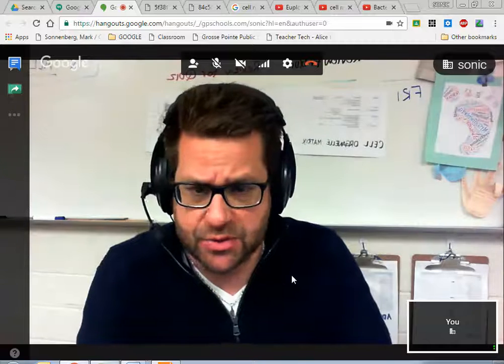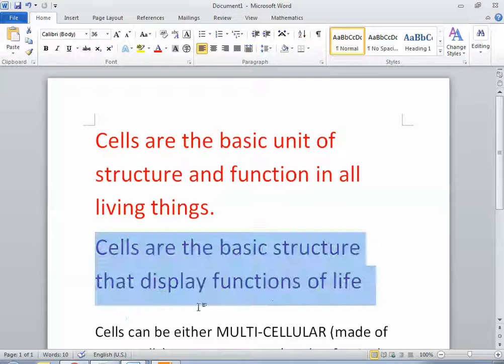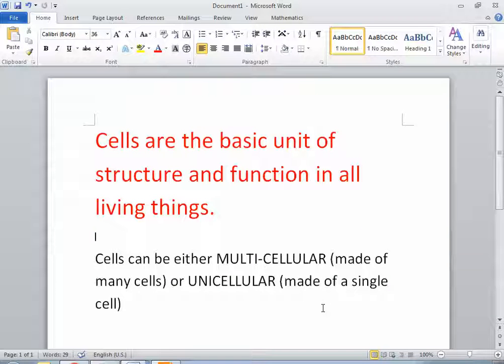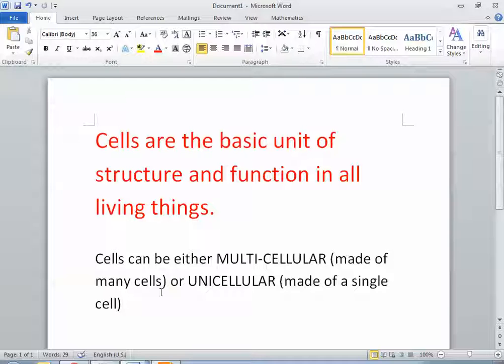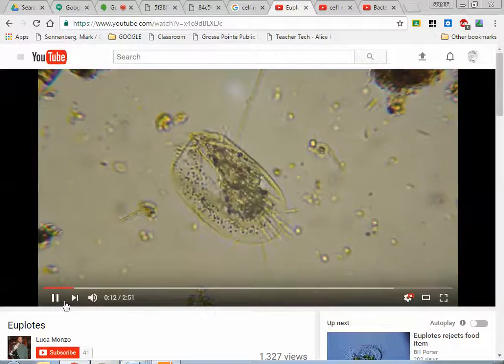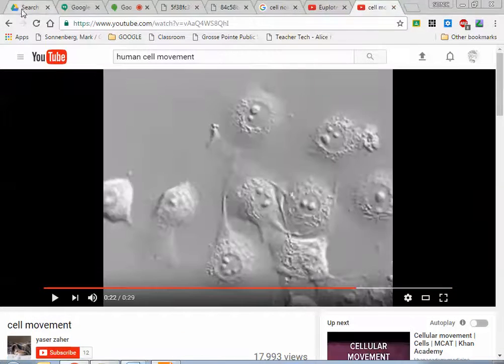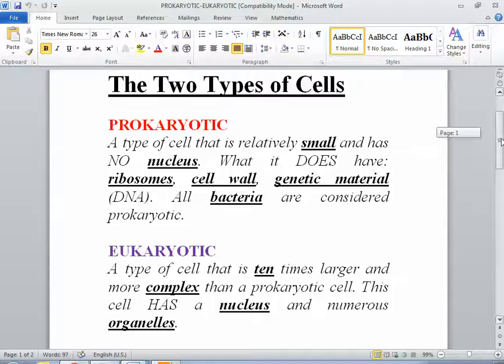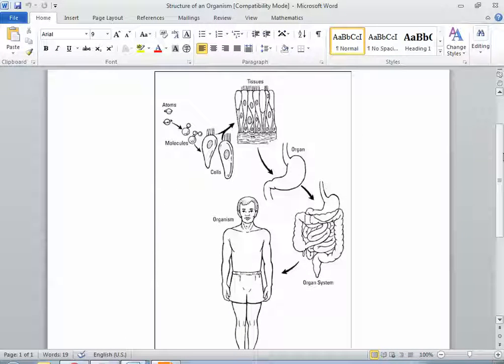Cell Notes Intro January10